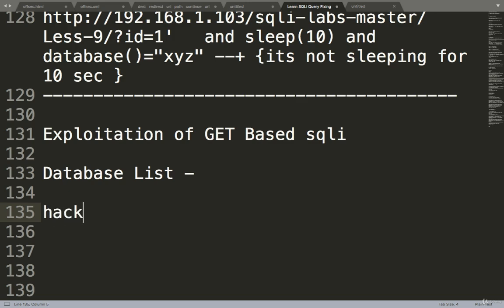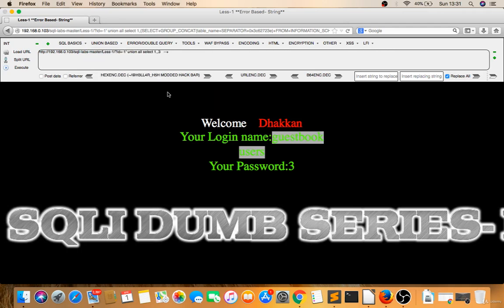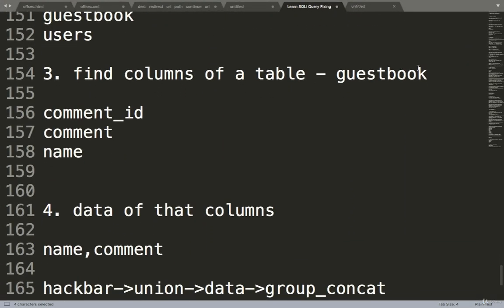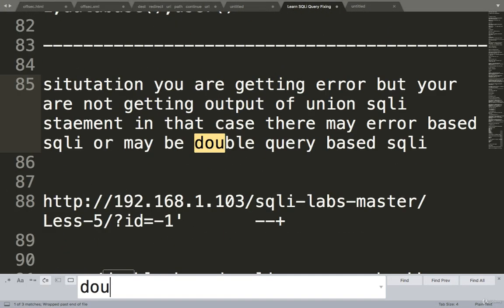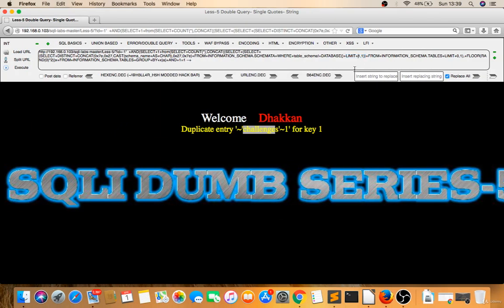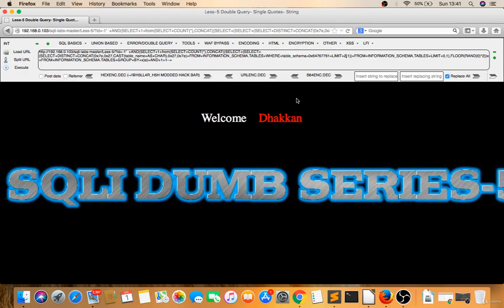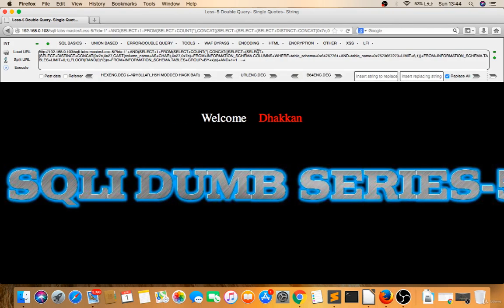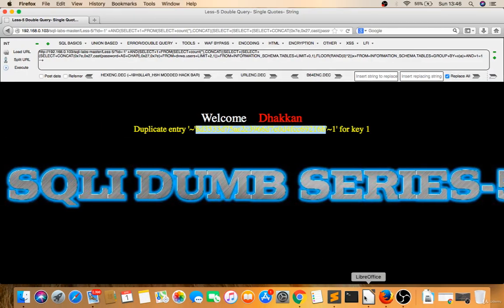Bug Bounty | 112 Exploitation of GET Based SQLI